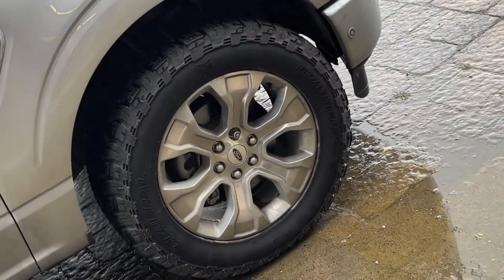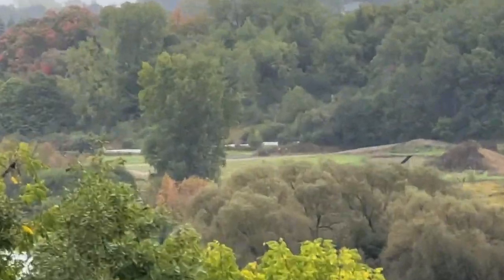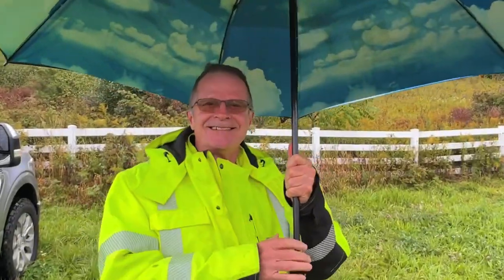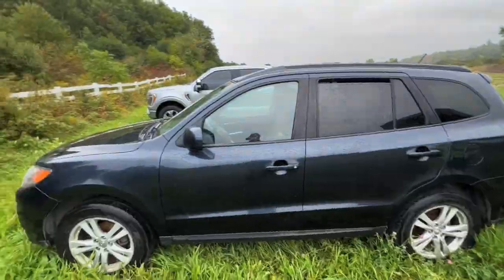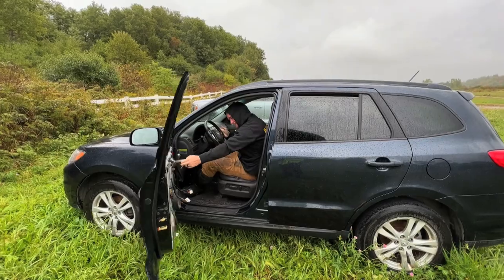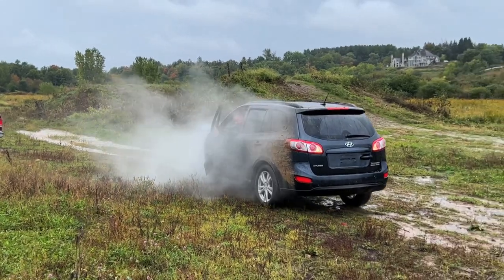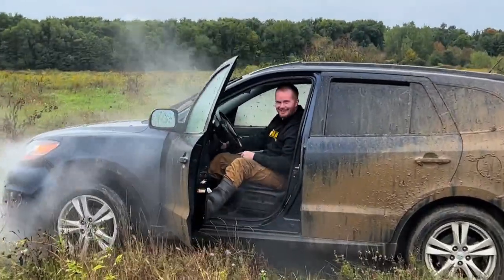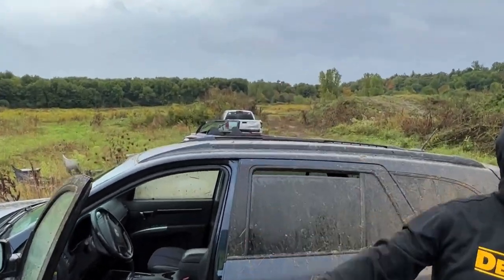NEW $900 Santa Fe AWD Mudding!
NEW $900 Santa Fe AWD Mudding! Finally we got a new Hyundai Santa Fe AWD! Holy this thing rips! Just in time for the wet fall season! Lots of mud at the Freeman Compound especially after 4 days of rain!

Skydio 2+ Drone - $50 link - "Freeman50"